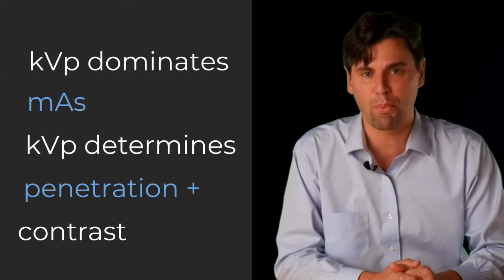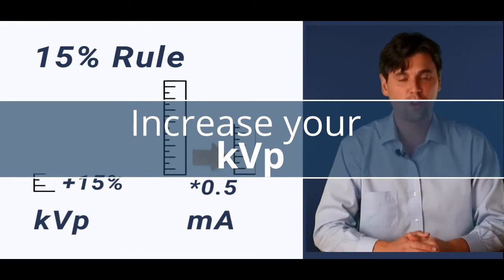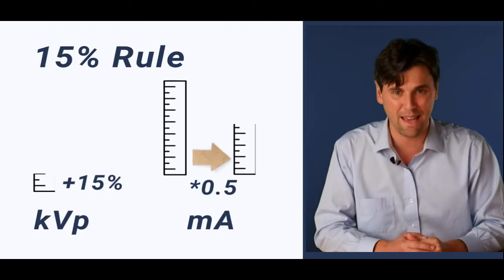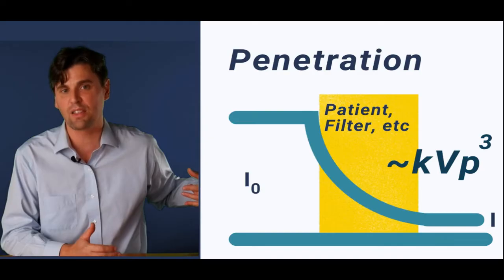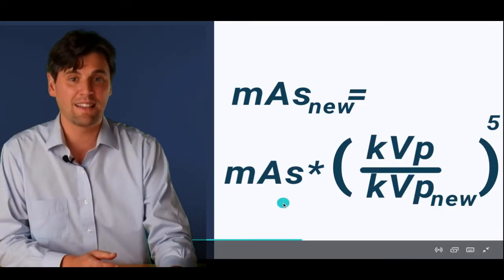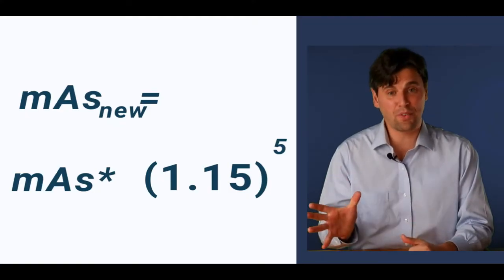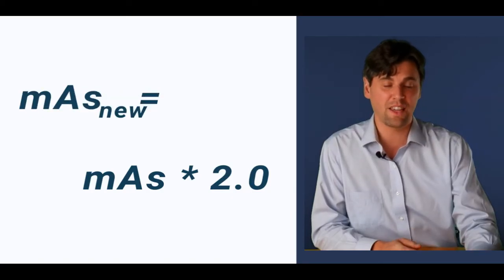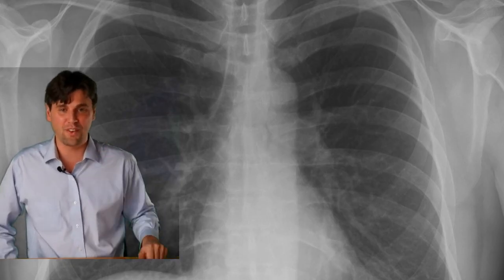15% Rule Radiology (mAs compensation for kVp changes for Rad Techs)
The 15% is a useful approximation for Radiologic Technologists / Radiographers to adjust the mAs when changes to the kVp are desired in the x-ray protocol. The 15% Rule states: when the kVp is lowered by 15% the mAs needs to be increased by a factor of 2, and when the kVp is increased by 15% the mAs needs to be multiplied by 0.5 (i.e. divided by 2).

Typically the kVp is selected first in an x-ray protocol as it influences the contrast and penetration of the x-ray beam (i.e. the beam quality). In some scenarios it is desirable to lower the kVp for increased contrast or to raise the kVp for increased penetration. The 15% Rule is an approximation that Rad Techs (Radiologic Technologists) can use to change the mAs to compensate for changes in the kVp.

Where does the 15% Rule in Radiology come from and how can x-ray Radiologic Technologist use it clinically?

The kVp is a very important technical parameter as it is the most direct way to influence the beam quality on x-ray systems. Changes in the kVp are much more impactful than changes to the mAs to the number of x-rays that make it through the patient to be measured on the image receptor (i.e. the remant beam). There are two separate reasons why changes in kVp impact the number of x-rays measured at the image receptor.

How does the kVp influence the incoming x-ray beam?
The kVp changes the penetration and the contrast of the incoming x-ray beam, but also changes the number of x-ray photons that are incident on the patient. The number of x-rays is proportional to kVp^2. This is more strong than the mA or the time (s) which are both linearly proportional to the number of x-rays.  The number of x-rays incident on the patient is the first of two major factors which are responsible for the 15% Rule.

How does the kVp influence the X-ray Penetration and the Remnant beam?
In addition to more x-ray photons being incident on the patient for higher kVp settings there is also a change in the x-ray penetration of the beam due to the kVp change, and hence a change in the remnant x-ray beam. For an average patient and x-ray spectrum the number of x-rays coming out of the patient is roughly proportional to kVp^3. For a given number of x-rays incident on the patient the x-rays are much more likely to penetrate the patient and be measured on the detector as the kVp is increased.

How can I understand the 15% Rule in Radiology?
The two major components of the 15% Rule are:
 1) The number of x-ray photons incident on the patient is approximately ~kVp^2
 2) The likelihood of the x-rays to pass through the patient and be measured on the image receptor is approx. ~kVp^3

Therefore for x-ray imaging the number of photons measured at the image receptor is proportional to kVp^5.

Even physics folks don’t like to raise things to the 5th power in their heads. Therefore, we need an approximation that we can use so that we can have an understanding on how the number of photons at the detector is changing as a function of kVp, and most importantly how we can compensate by changing the mAs.

The 15% Rule in x-ray radiography comes from the fact that (1.15)^5 ~2. Therefore, a 15% change in the kVp will lead to approximately twice the